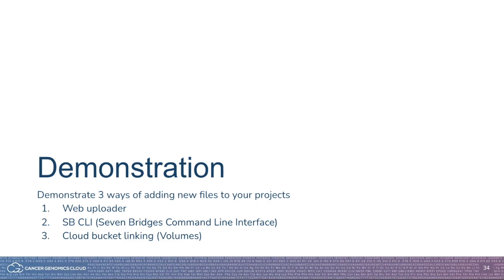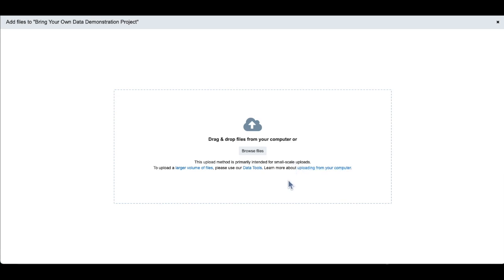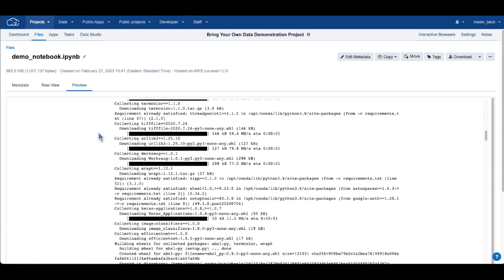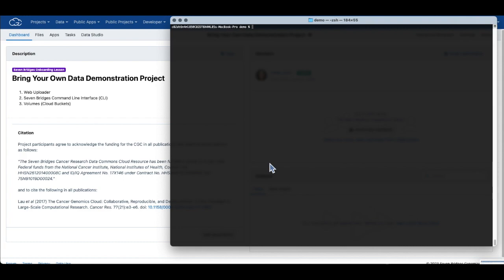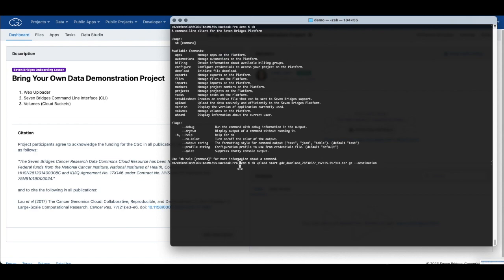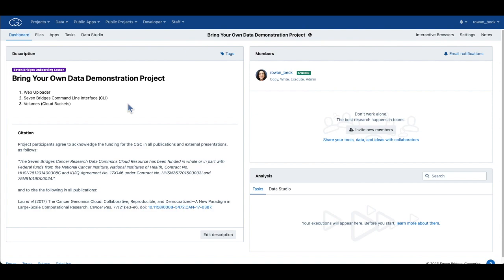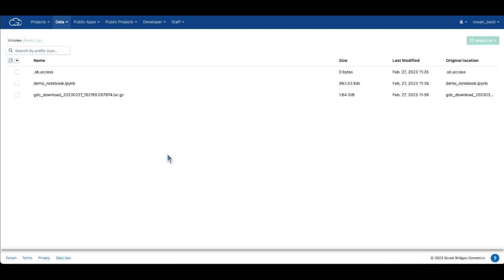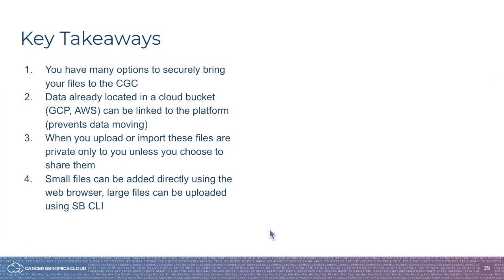6. Bring Your Own Data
The Cancer Genomics Cloud (cgc.sbgenomics.com) is an ecosystem part of the Cancer Research Data Commons that facilitates collaboration and scalability for cancer research, with the ultimate goal is to advance precision medicine outcomes. The ecosystem is cloud based with the theme of bringing the analysis to the data to empower researchers, clinicians and data scientists that work with genomic, clinical and imagery data.

These video series will help new CGC users become familiar with the platform. This is video 5. At the end of the video you will be able to do the following: Upload small files through the web browser, upload large files via the Seven Bridges command Line interface tool or “SB CLI” and finally understand the process to link cloud buckets to your account.

Upcoming Videos:
7. Public Apps Gallery
8. File Management with Folders and Metadata
9. Analysis Walkthrough - RNA-seq
10. Billing Groups and Pilot Funding
11. Onboarding Lesson Exercises